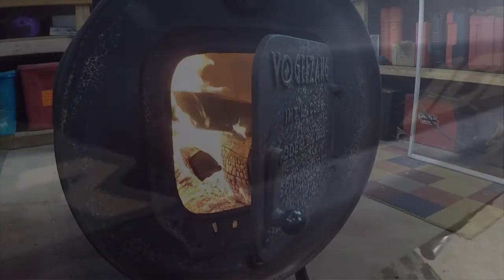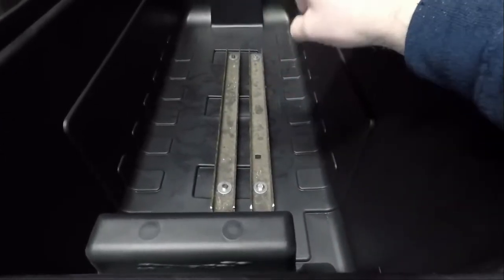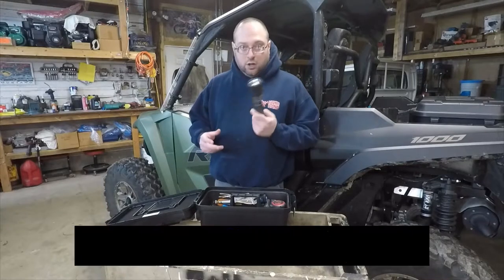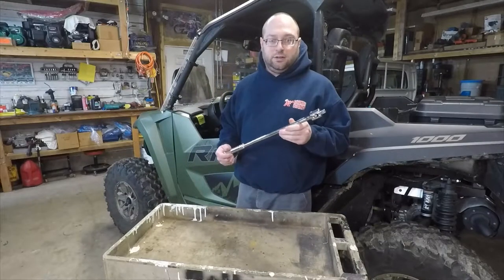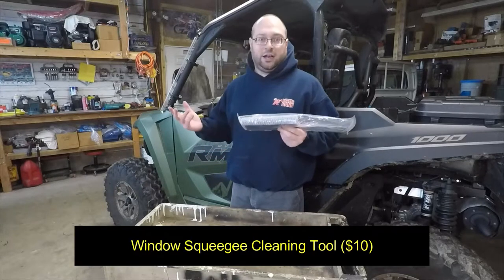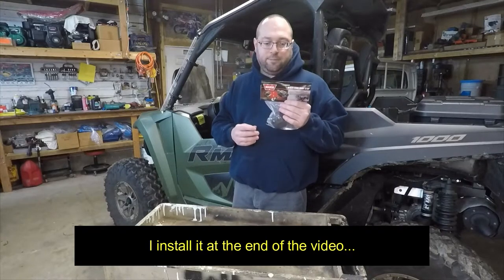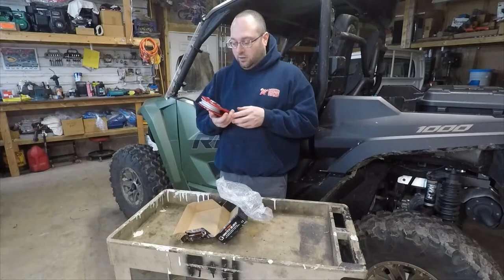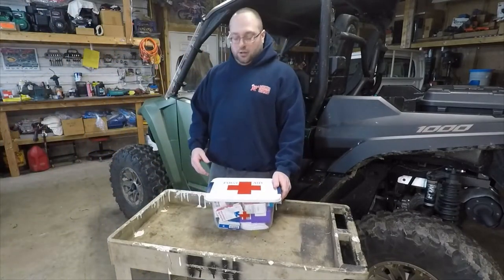Tools to have for a SxS adventure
Since a SxS has all sorts of room, I felt like it would be a good idea to make a video that goes over what tools and recover gear I like to have with me. This is by no means a complete list and you can cherry pick what you might want or need... This is just to get you started thinking about what might be handy to carry on a more serious off road trip.

LINKS
Plano Storage Trunk - 108 Quart ($55)

Flambeau Outdoors 6418DT 18" Dry Box ($30)

Feit Electric FL1000 Ultra Bright 1000/260 LED Flash Light ($20)

Komelon SM5416 Speed Mark Tape Measure ($7)

IRWIN VISE-GRIP 10" ($12)

Morakniv Craftline Pro S Fixed Blade Knife ($15)

TEKTON 4950 1/2-Inch Drive Lug Nut Service Tool Flip Impact Socket Set ($24)

Great Neck SD4BC 4 In 1 Multi Bit Screwdriver ($7)

Sheffield 12113 Ultimate Lock Back Utility Knife ($10)

Keeper 2"x24" Axle Strap with D-Ring ($6)

TEMCo 1/2" x 2 Ton D Ring Bow Shackle with Screw Pin Clevis 4 pack ($18)

Folding Pruning Saw ($11)

NOCO Boost XL GB50 1500 Amp 12-Volt Jump Starter Box ($117)

TR Industrial Black Cable Ties, 12 inches, 100 Pack ($9)

WORKPRO 3-piece Adjustable Wrench Set Anti-Slip Grips 10-inch, 8-inch, 6-inch ($20)

GreatNeck BB18 1/2 Drive 18 Inch Breaker Bar ($12)

Makita DMP180ZX 18V LXT Lithium-Ion Cordless Inflator ($100)

Window Squeegee Cleaning Tool ($10)

WARN 99944 Rubber Winch Cable/Hook Bump Stop ($13)

Shackle Hitch Receiver, 3/4 Inch Shackle Fitting 2 Inch Receiver Hitch ($33)

Tire Repair Kit, Heavy Duty Tire Plug Kit ($26)

Heavy Duty Tow Strap with Safety Hooks 2” x 20’ ($13)

Premium 8-Ton Snatch Block ($24)

Folding Survival Shovel w/Pick ($21)

Hi-Lift Jack HL484 48" Hi-Lift Black Cast and Steel Jack ($90)
LINKS